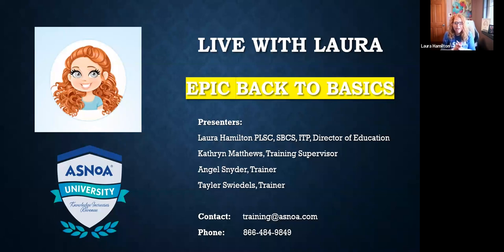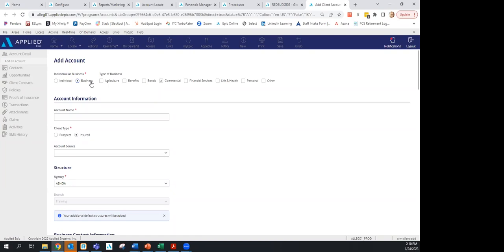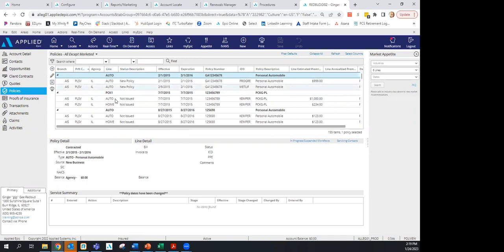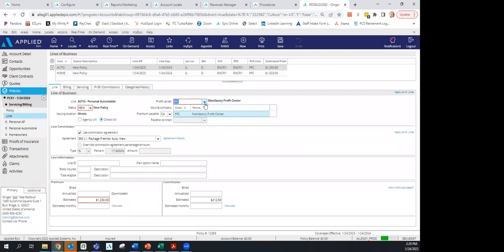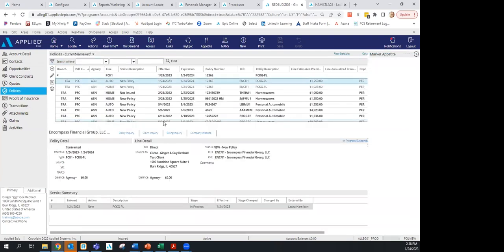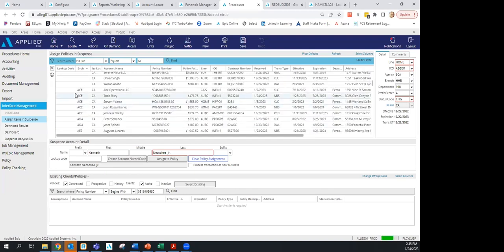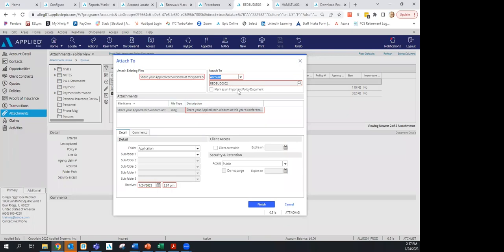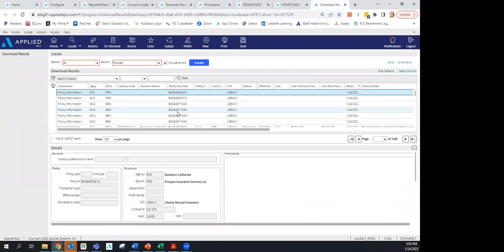Live with Laura: Epic Basics (January 2023)